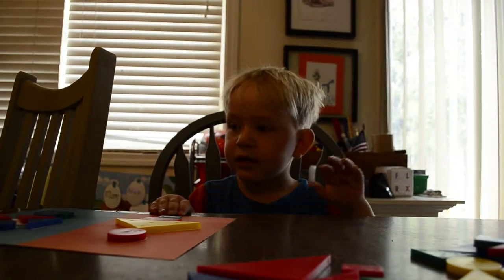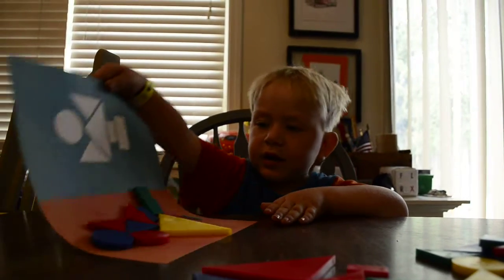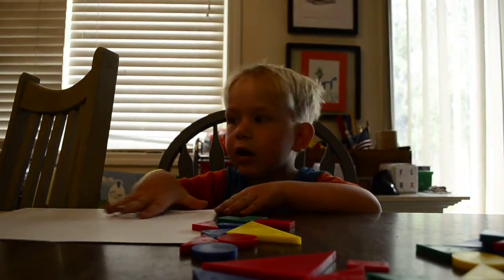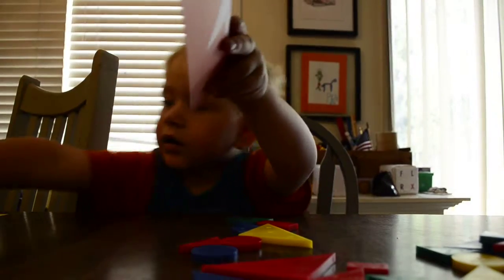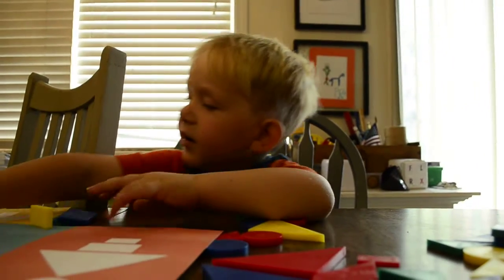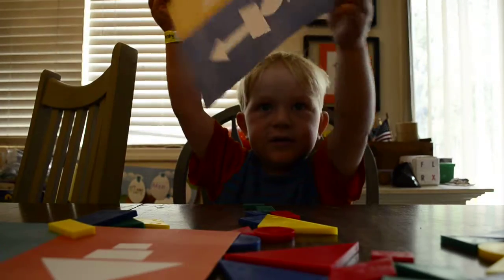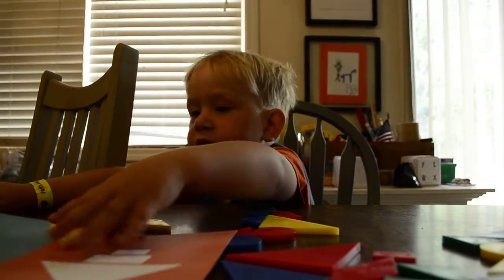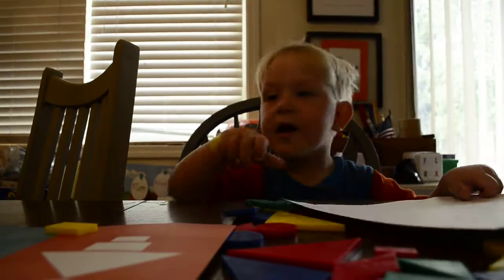Building People with Tanagrams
Adam using the Mother Goose Time Tanagrams to build people on the shape design mat.